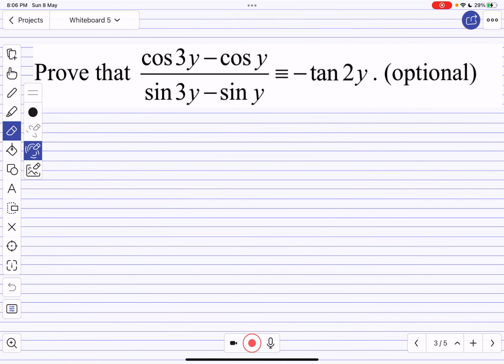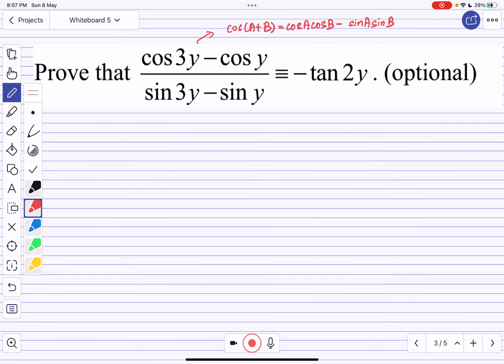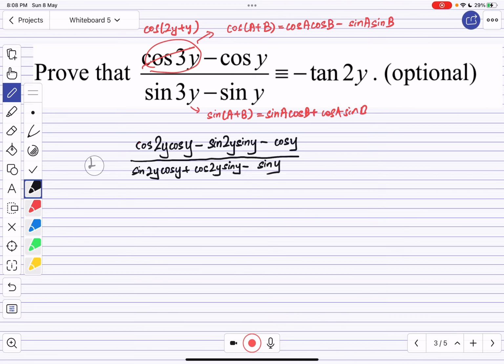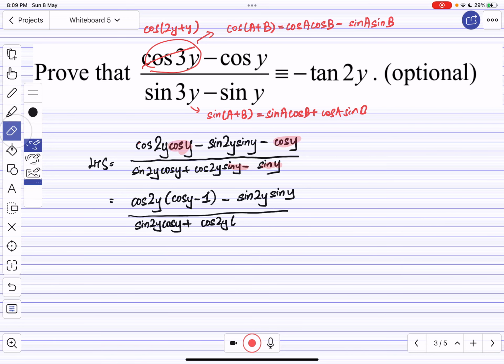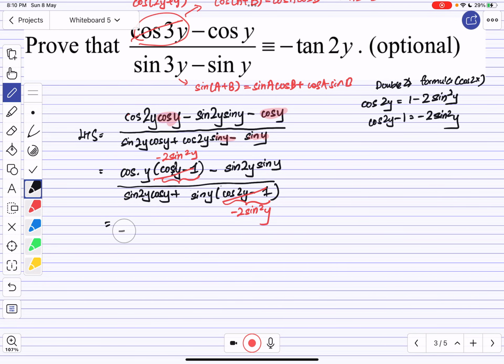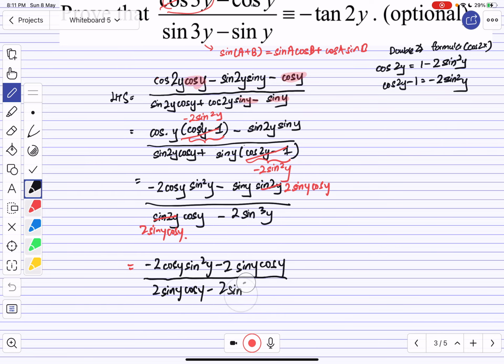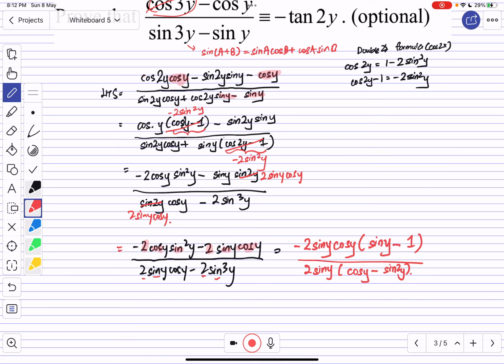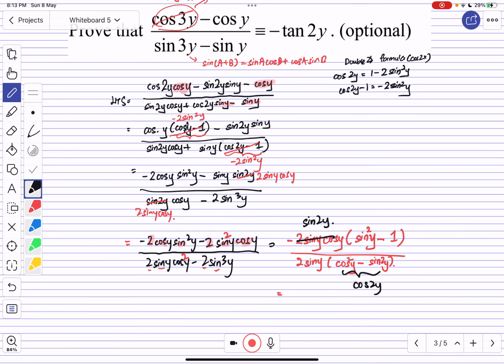2022 MA400 MYA Revision Package (Trigonometry Identities Q7)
2022 MYA Revision Package